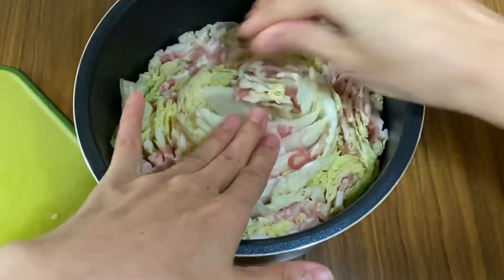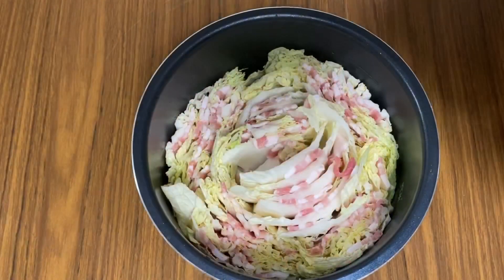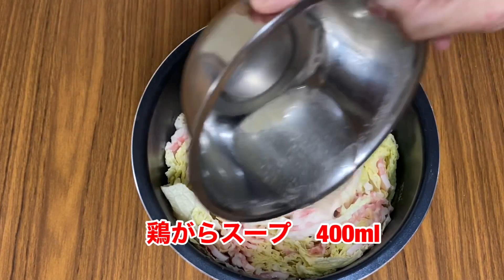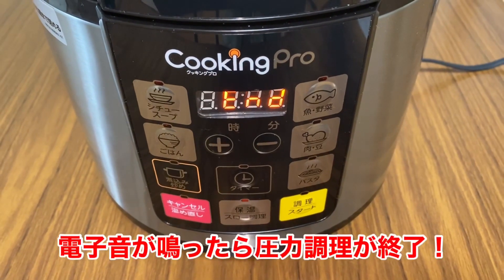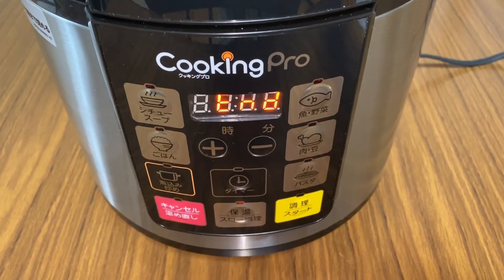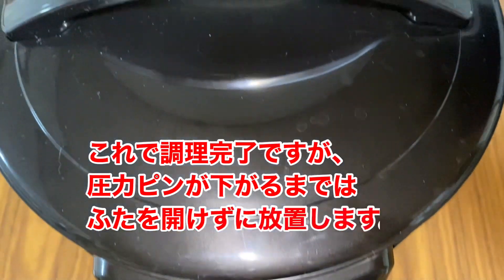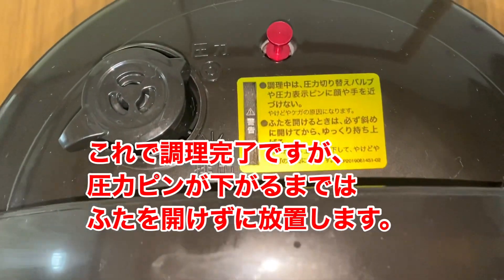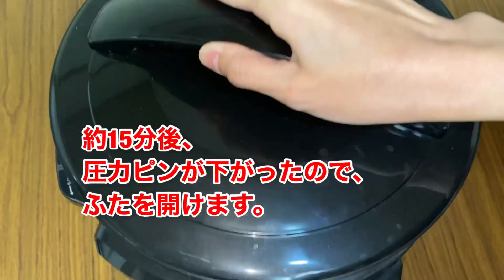クッキングプロで「白菜と豚肉のミルフィーユ鍋」を作ってみました。芯までトロっトロに柔らかくなりました！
電気圧力鍋クッキングプロの圧力調理で白菜と豚バラ肉のミルフィーユ鍋を作ってみました。今回は鶏ガラスープで味付けしましたが、ほんだしなど好みで何でもOKです。普通の鍋で煮るよりも白菜はかなり柔らかくなって美味しいです。

クッキングプロについての詳細記事はこちら
使い方やメリット・デメリットなどについても解説しています。

ショップジャパン公式のクッキングプロ動画

キッチングッズ、お取り寄せグルメ、家庭菜園などについて発信しています。料理が得意というわけではありませんが、簡単に美味しい料理が作れるグッズなどが好きです。